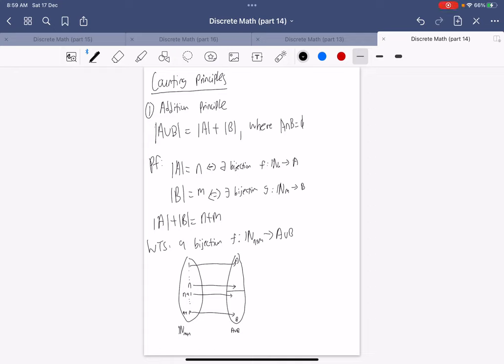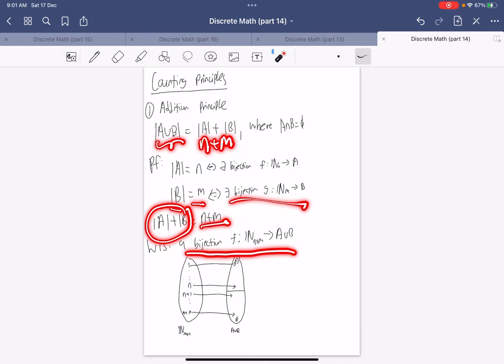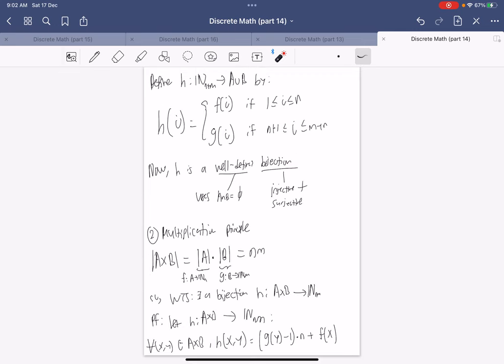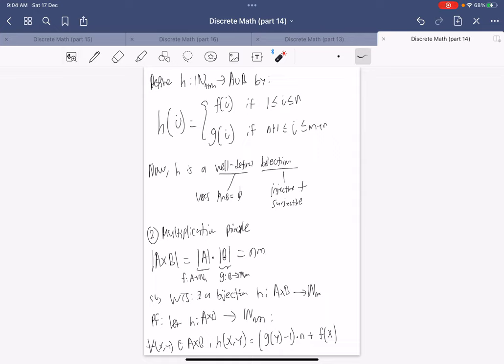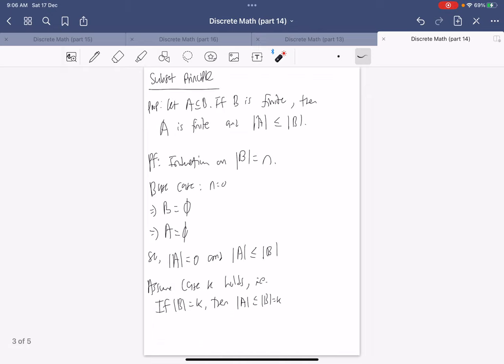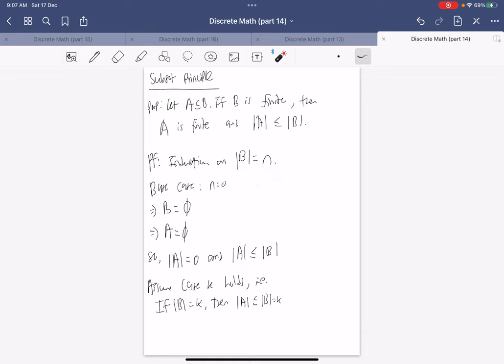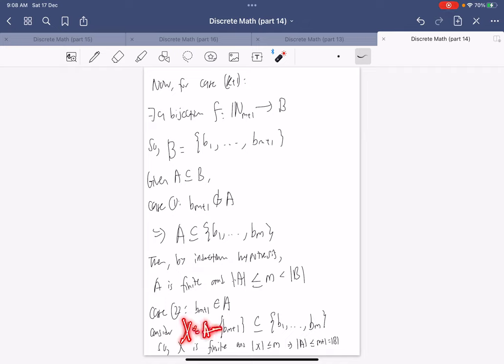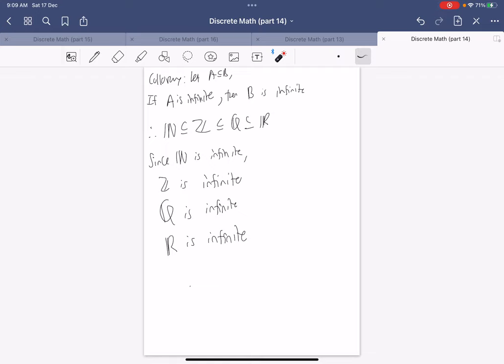Discrete Mathematics Tutorial Lesson 14 - Cardinality Principles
This bitesize tutorial explains the basics principles of discrete mathematics  - lesson  14 Cardinality Principles

1. Combinatorics for Kids (8 Sessions)

1. WSQ - Statistics Fundamental Training for Beginners
2. WSQ - Statistical Data Analysis with Excel for Beginners
3. NICF - R Fundamental and Statistical Analysis for Beginners

1. Statistics Fundamental Training